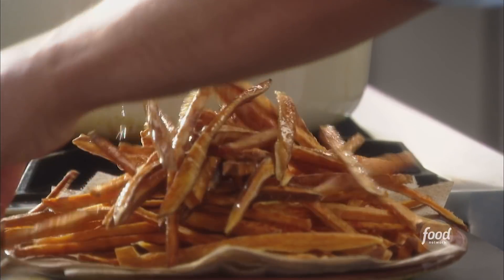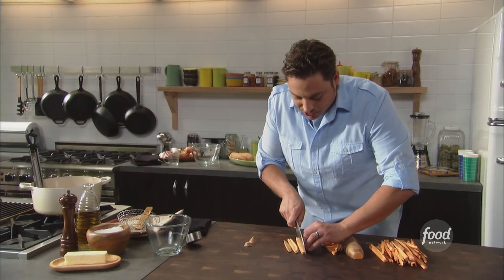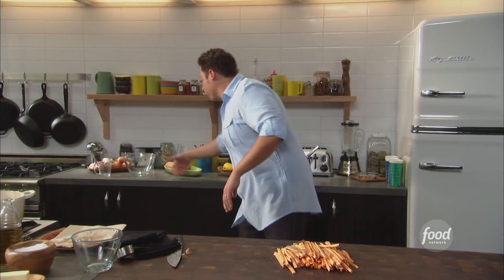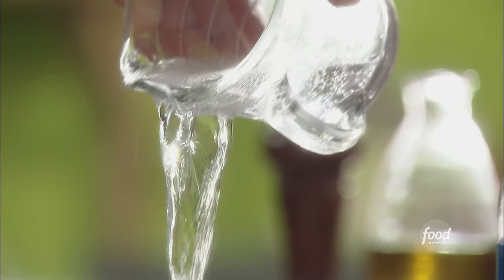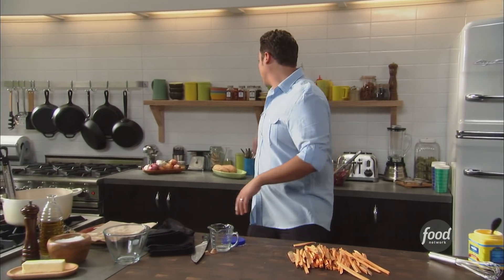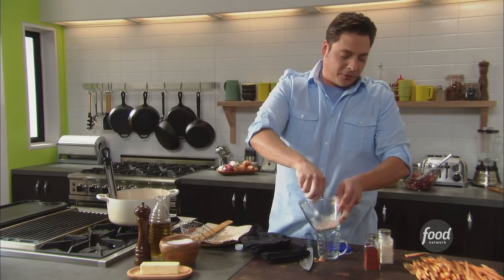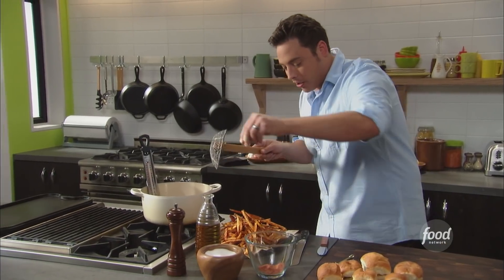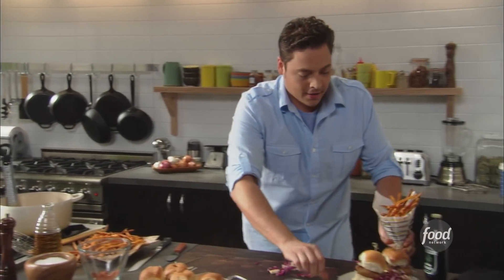Jeff Mauro's Sweet Potato Fries | Sandwich King | Food Network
Jeff shares a great trick for making homemade sweet potato fries extra crispy!

Join Jeff Mauro as he shares his passion for all things sandwiches. For Jeff, sandwiches are much more than something eaten between two pieces of bread, and you'll quickly see why he's fond of saying, "You can make any meal into a sandwich, and any sandwich into a meal."

Level: Easy
Total: 30 min
Active: 30 min
Yield: 4 servings

Ingredients

6 cups peanut oil, for frying
1 teaspoon kosher salt
1/2 teaspoon garlic powder
1/2 teaspoon smoked paprika
1/8 teaspoon sugar
1 cup cornstarch
3/4 cup club soda, cold
2 pounds sweet potatoes, cut into 1/2 by 1/4-inch fries

Directions

Heat the oil to 375 degrees F in a heavy-bottomed Dutch oven or deep fryer. Preheat the oven to 200 degrees F.

Mix the salt, garlic powder, paprika and sugar in a bowl and set aside.

Whisk the cornstarch and club soda in a mixing bowl. In batches, dip the potatoes in the batter, allow any excess to drip off and hold on a wire rack. Repeat with rest of the potatoes.

Fry half the potatoes, stirring occasionally until golden brown and crispy, 6 to 8 minutes. Sprinkle with the seasoning and hold in the oven on a paper towel-lined baking sheet. Repeat with the last batch of potatoes.